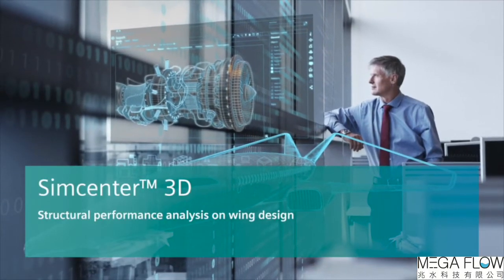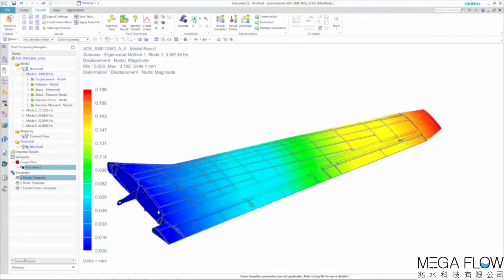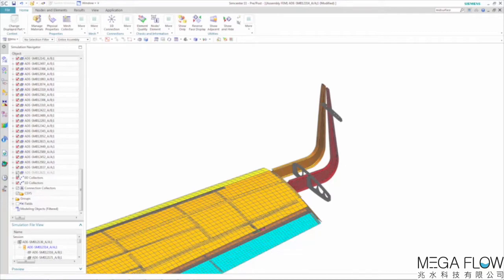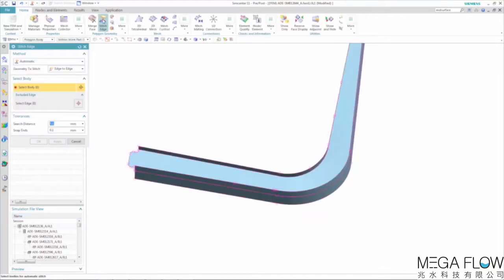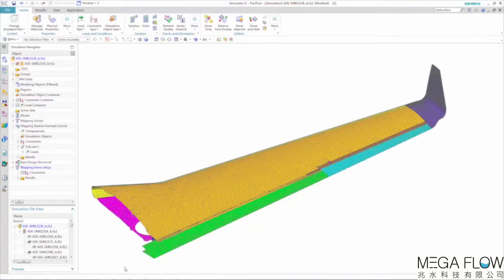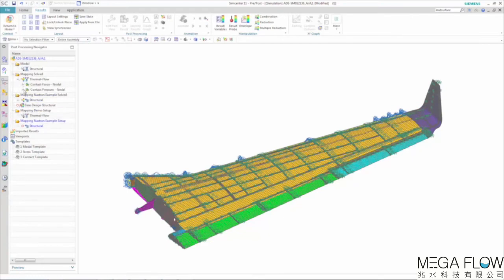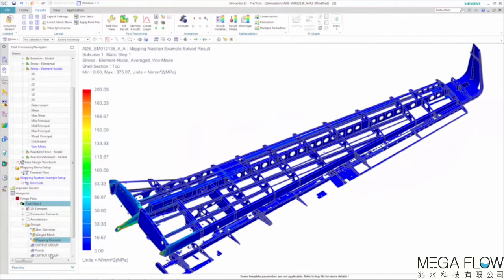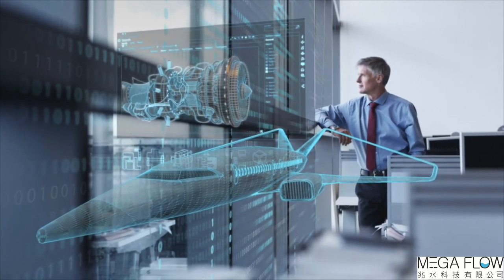【Simcenter 3D】航太業結構CAE(NX Nastran)- Structural performance of airplane wing -兆水科技代理CAE結構軟體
Simcenter 3D Structural performance of airplane wing - 航太業結構CAE(NX Nastran)

Simcenter 3D
NX Nastran